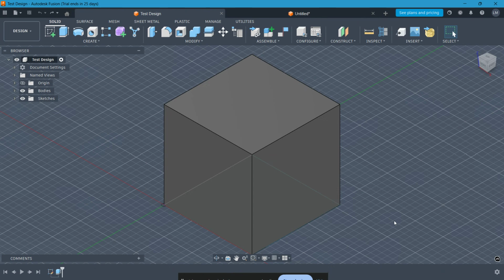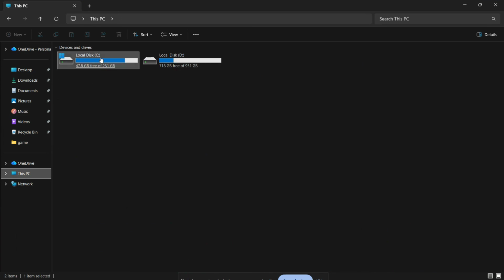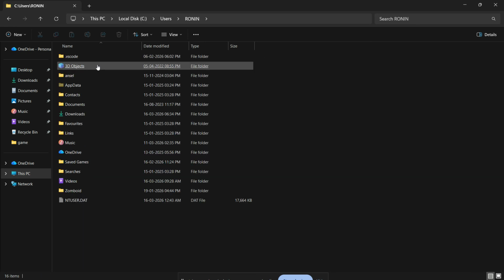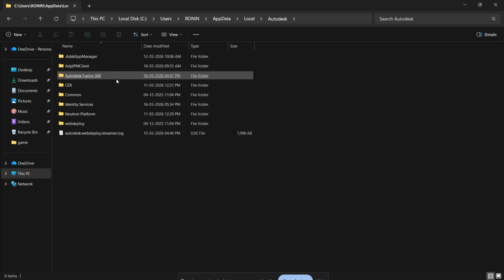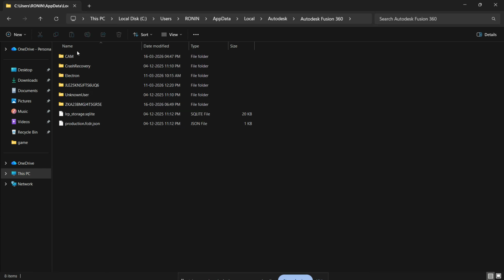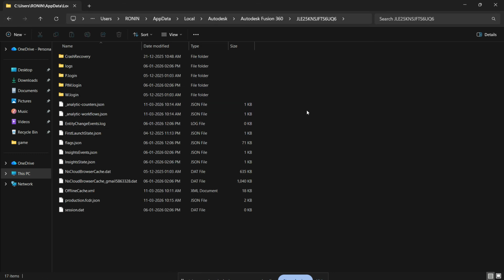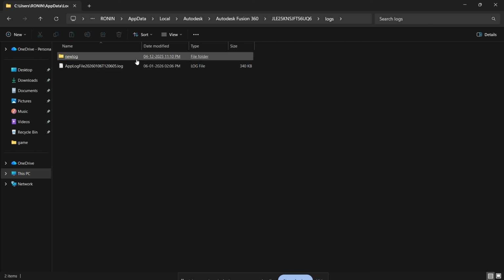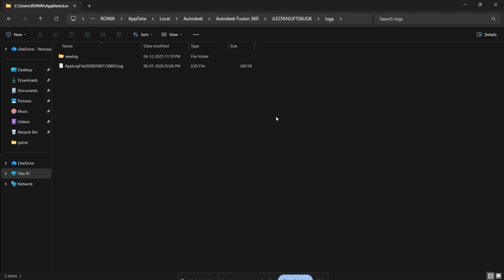Fusion 360 Error Log (2026 Easy Guide)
Learn where to find the Fusion 360 error log and understand what information it contains for troubleshooting crashes and technical issues.

Timestamps
0:00 Introduction
0:24 What The Fusion 360 Error Log Is
0:54 What Information The Logs Contain
1:28 Where To Find Fusion 360 Error Logs (Windows)
2:21 What Fusion Error Logs Are Used For
2:47 Quick Troubleshooting Tip